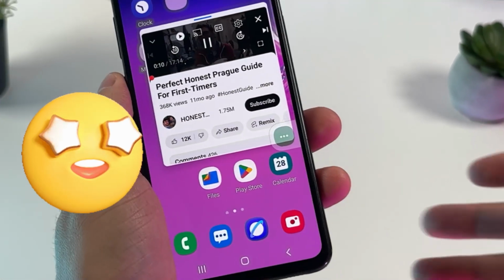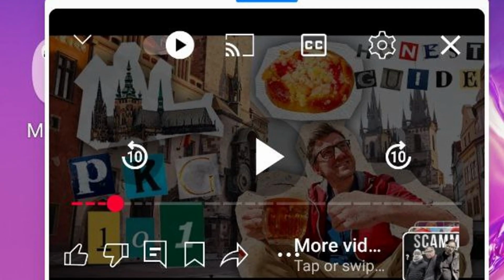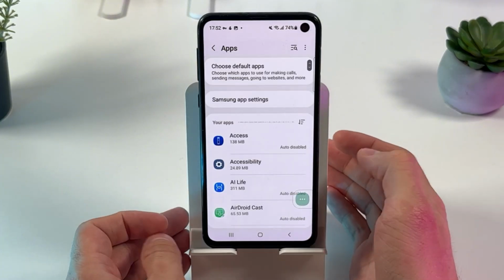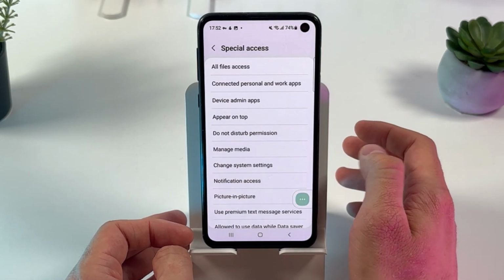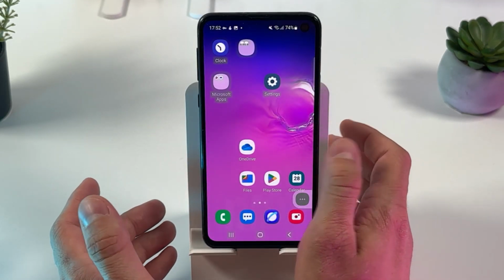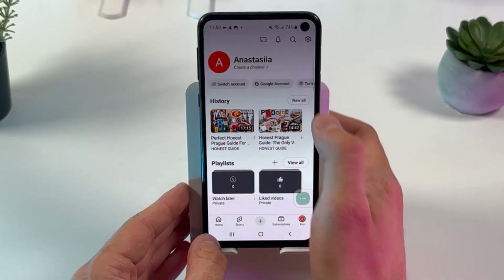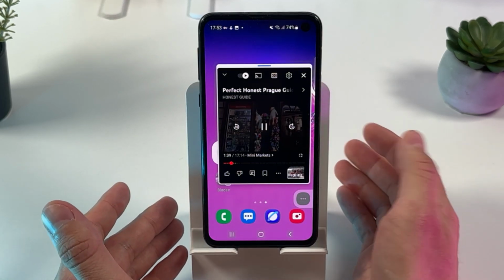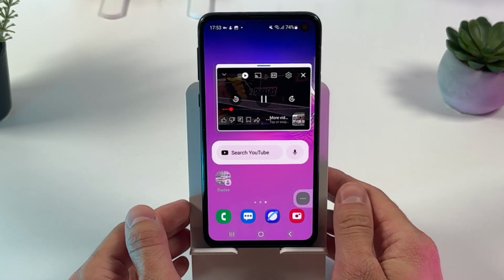Master Picture-in-Picture on Samsung for Better Productivity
Discover how to effortlessly activate Picture-in-Picture (PiP) mode on your Samsung, Google Pixel, or Xiaomi phone with this detailed guide! I'll take you step-by-step through the process, ensuring you can multitask like a pro. Whether you're watching YouTube or any other app, you'll learn how to enable this fantastic feature to watch videos while navigating other tasks on your phone. Join me and unlock the full potential of your smartphone with PiP mode!

This video also covers the following topics:
How to Turn on PiP Mode for Samsung Devices
Enable Picture-in-Picture Feature on Samsung Phones
Guide to Activating PiP on Samsung Devices